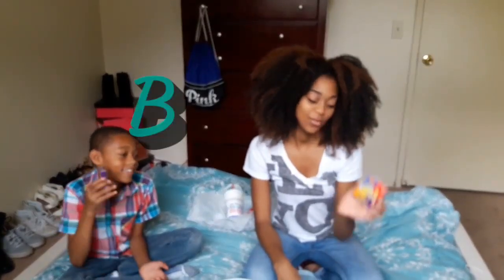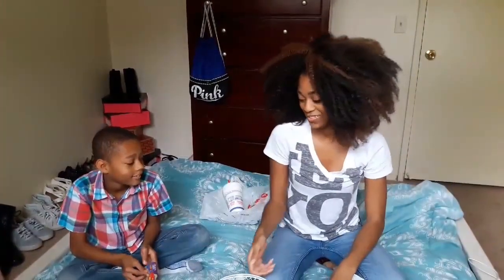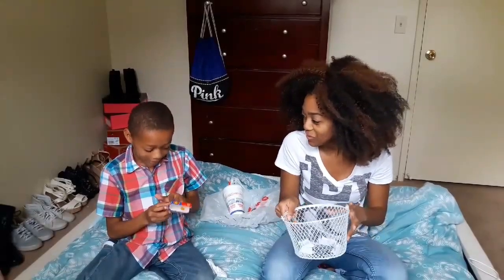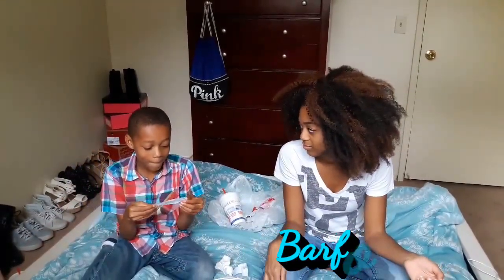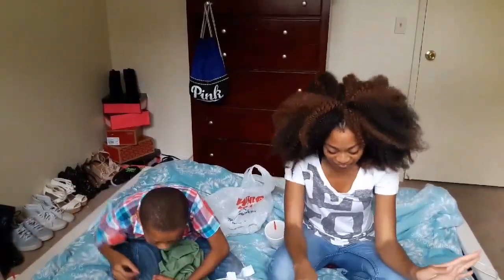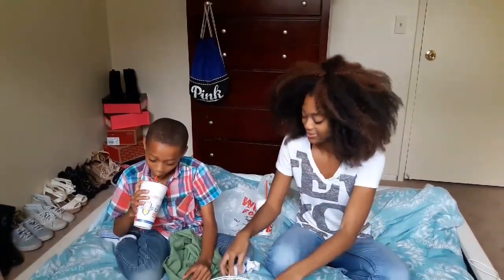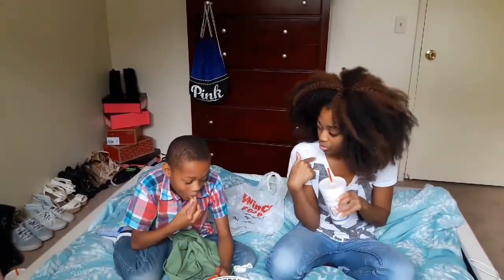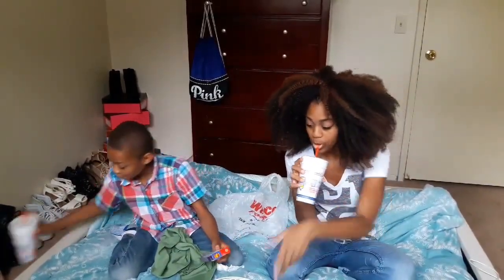Bean Boozled challenge I CreativeCala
Hellllooooooooooooooo, guys. Me and my nephew did the Bean boozled challenge and man was that nasty. Hope you guys enjoy! :)